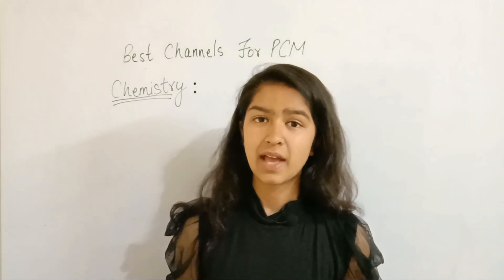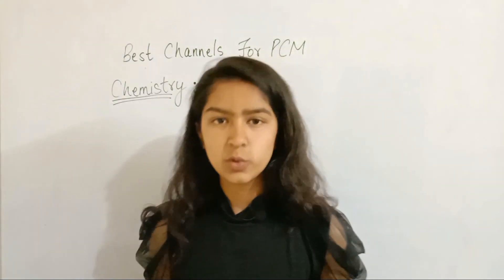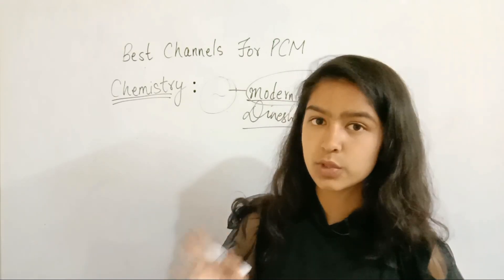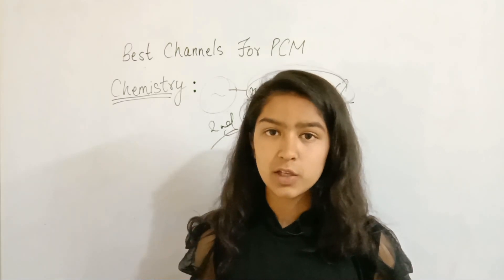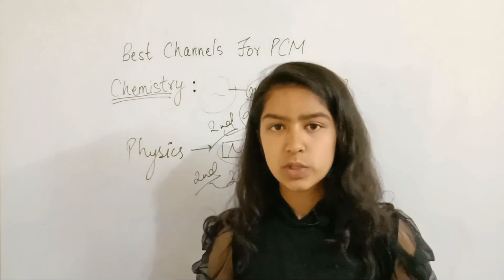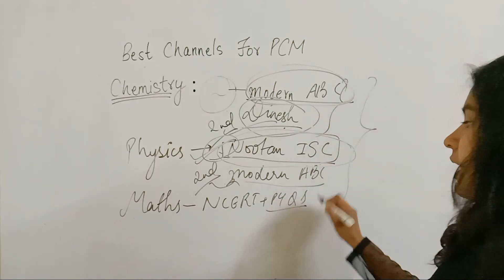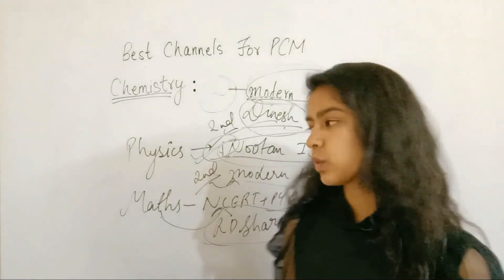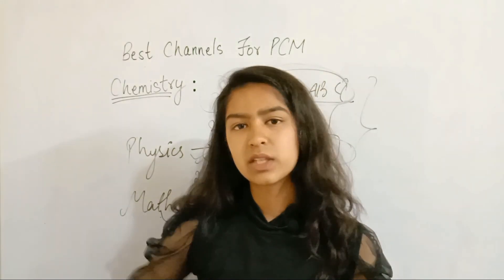Best Reference Books For Class 12 PCM Which I Used To Score 100% In PCM | Best Reference Books 2021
Modern abc Chemistry:

Dinesh companion Chemistry:

Nootan Isc Physics:

Modern abc Physics

R.D.Sharma Maths

My Tripod:

Recent Tripod:

My mic:

Boya mic:

My Phone:

Best phone for Youtubers:

Books I love:
Rudest book ever
The subtle art

For Class 6th to 12th, IIT-JEE (Mains -Advanced) & NEET students.

CBSE | UP | Bihar | Maharashtra | Rajasthan | MP aur baaki sabhi State Boards
ke har subject - Maths |Physics | Chemistry | Biology  ke saare questions/doubts
ka milega turant video solution - sirf 5 seconds mein!

Daily Live Classes - English aur Hindi Medium
Class 9th to 12th | All Boards

More Features :
1) Saari important books milengi solved video solutions ke saath
(  NCERT, DC Pandey,HC Verma, Pradeep,RD Sharma, P Bahadur jaisi aur bhi books)
2) Previous year papers, Important PDFs, Question Bank
3) Crash Course, Mock Tests, Quiz
4) India's biggest student's community
& much more

3 Crore se zyada bachho ka bharosa!!